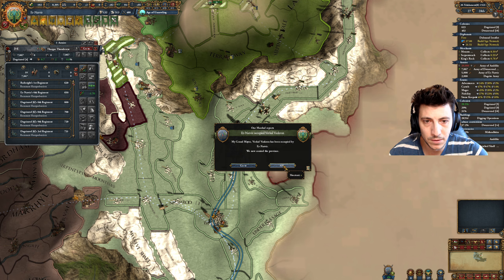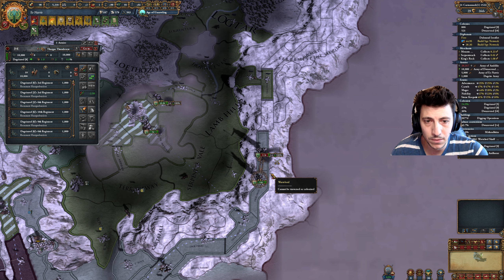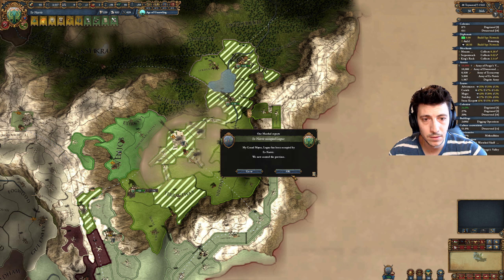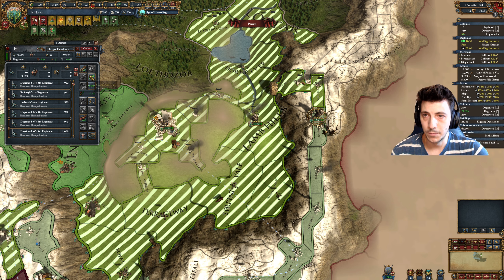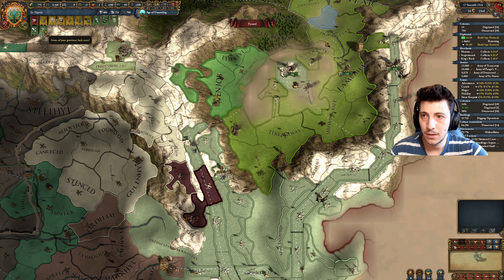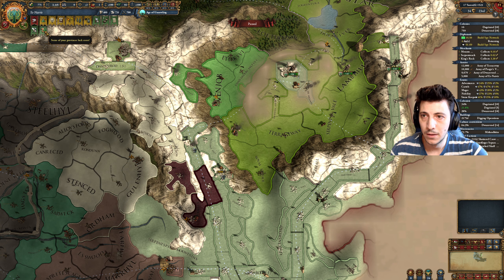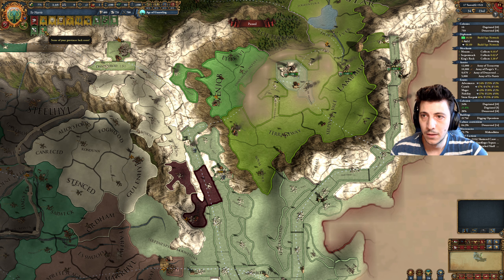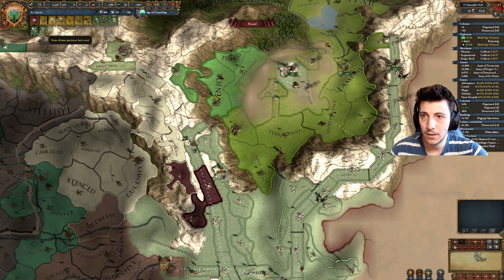Reclaiming the Dwarven Homeland | Anbennar | Episode 14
Anbennar is a fantasy setting based on the continent of Cannor and initially created as the foundation of a Europa Universalis IV total conversion mod. Join me as we start on a mission to conquer the great continents of Anbennar as the small, and newly formed republic of Re'uyel.